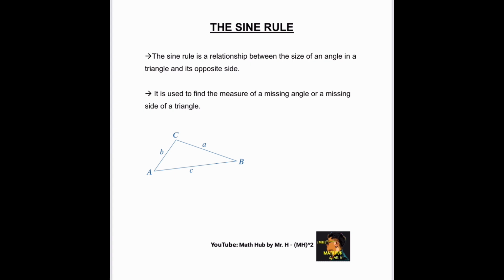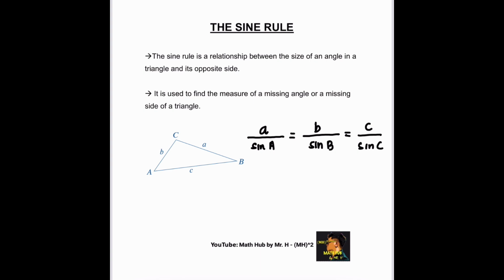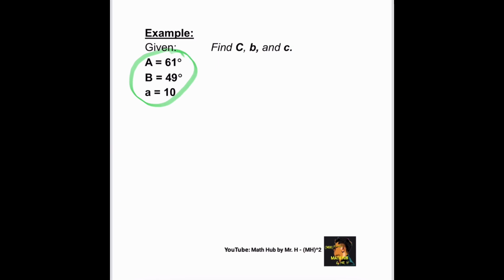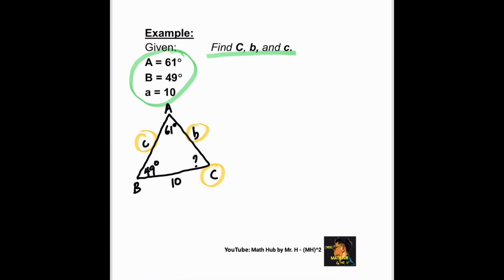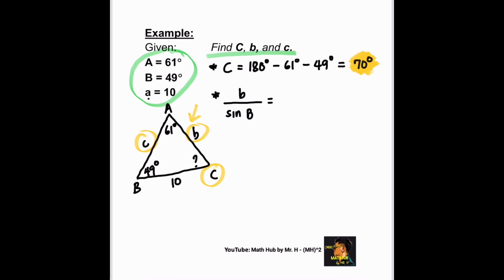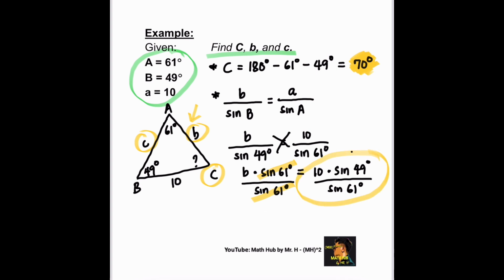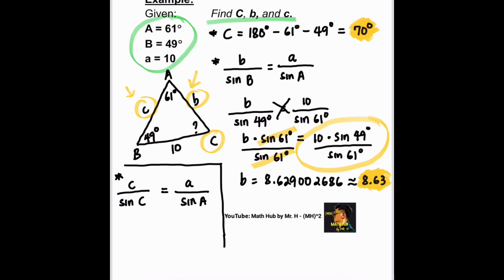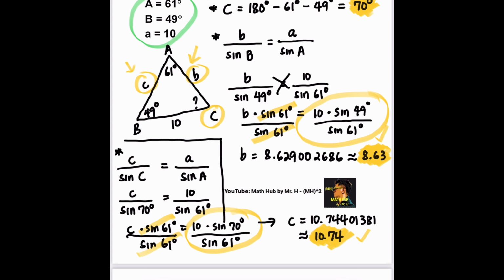The SINE RULE in Minutes! | Trigonometry Made Easy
🔢 Need help solving non-right triangles? This video is your ultimate guide to understanding The Sine Rule! 📐 We break it down step by step with clear explanations, an easy-to-follow example, and a fun challenge question to test your skills!

🚀 In This Video, You’ll Learn:
✅ What The Sine Rule is and when to use it
✅ The formula: a/sinA = b/sinB = c/sinC explained simply
✅ A step-by-step example to boost your confidence
✅ A challenge question—Drop your answer in the comments!

🎯 Whether you’re a high school student, college learner, or preparing for exams, this video will make trigonometry simple and easy to understand!